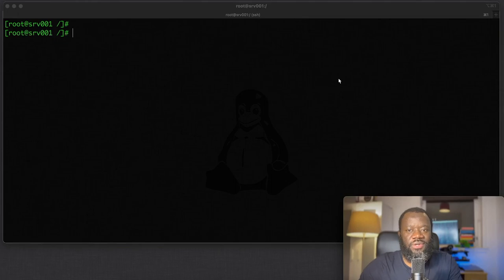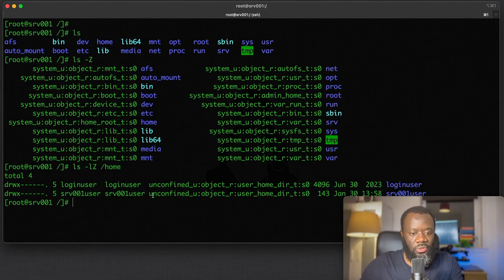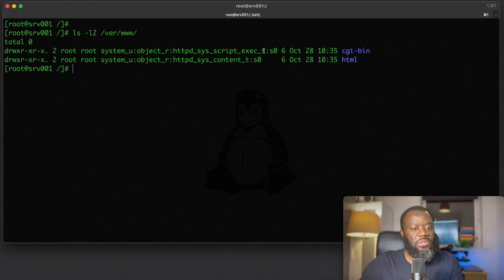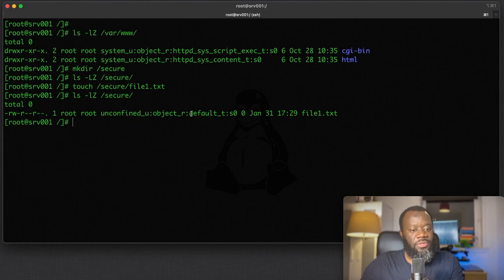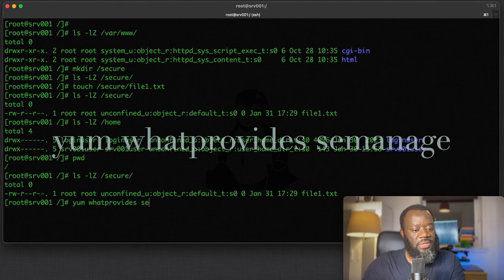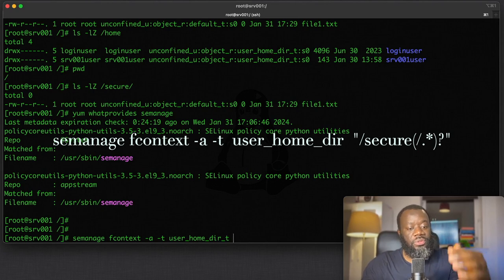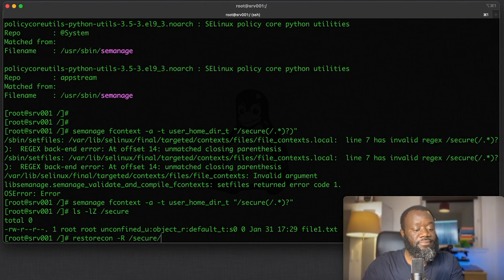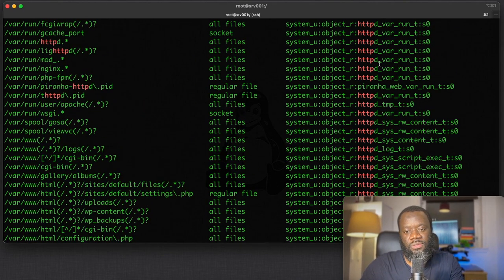How to Modify SELinux File Context: A Comprehensive Guide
This detailed tutorial will teach you how to use the powerful semanage command to customize SELinux file contexts. SELinux, or Security-Enhanced Linux, is a cornerstone of system security, and mastering file context modifications is essential for robust administration.

This step-by-step guide not only explains the nuances of the semanage command but also provides a real-life example. Learn how to set the http_port_t context for web servers, enhancing the security posture of your Linux system. Whether securing web applications, managing file permissions, or navigating SELinux configurations, this tutorial offers actionable insights for administrators at all levels, ensuring a fortified security environment on your Linux server.